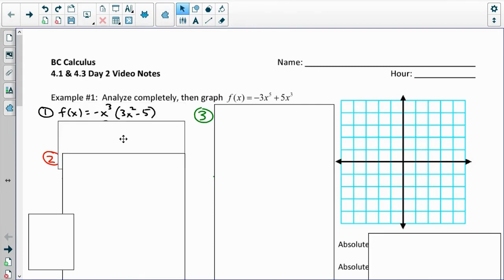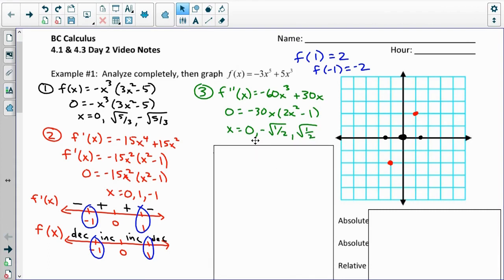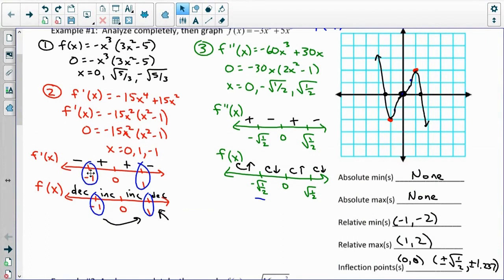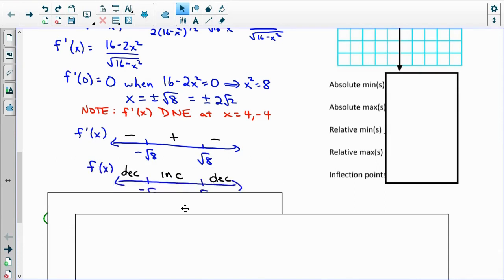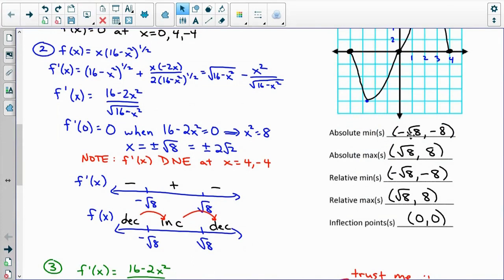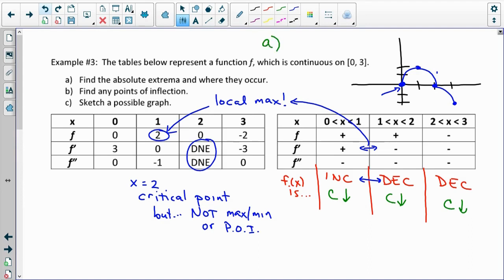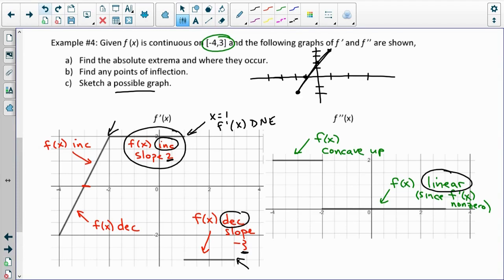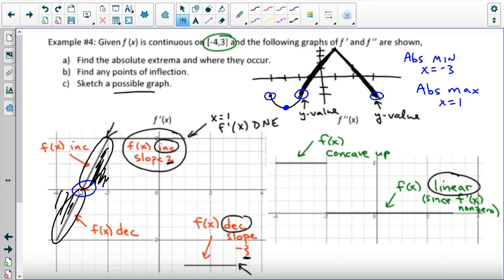4.1 and 4.3 Day 2 Video